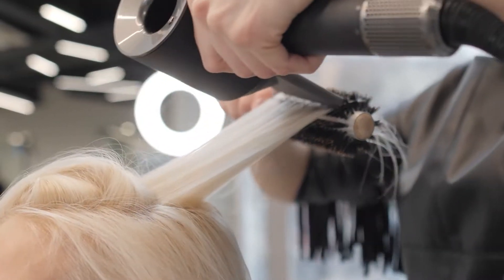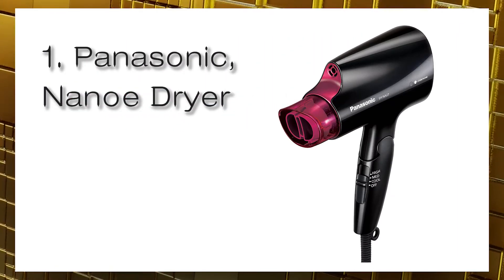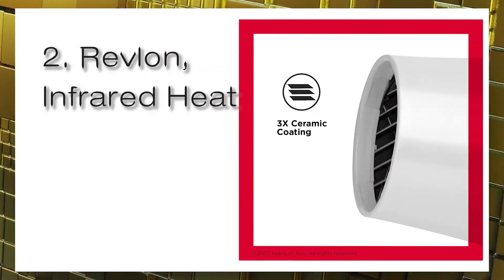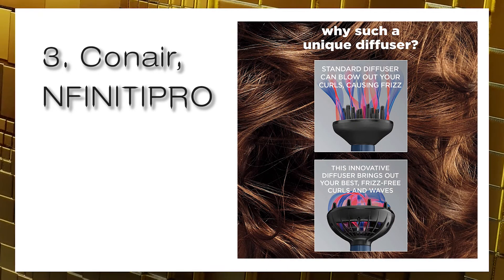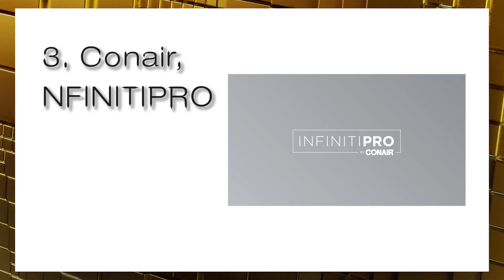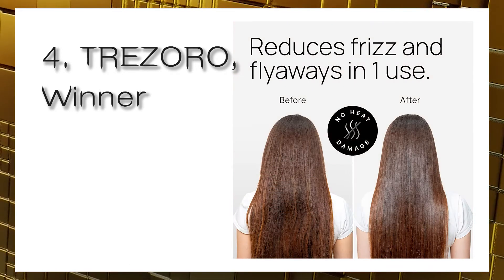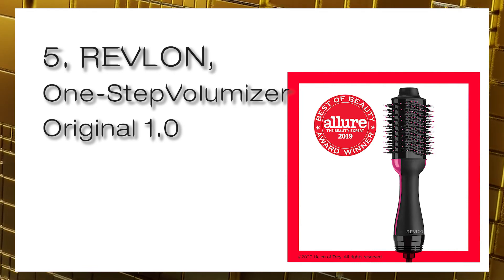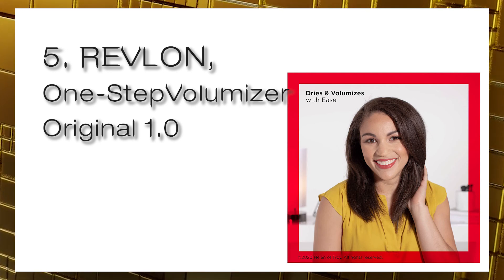Best Hair Dryers for All Hair Types in 2022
We break down the best hair dryers in 2022 to help you simplify purchase decisions, reducing research time to a few-minute video.

Panasonic, Nanoe - EH-NA67-W (White)
Panasonic, Nanoe - EH-NA65-K (Black/Pink)
Panasonic, Nanoe - EH-NA27-K (Black/Pink)

Revlon, Infrared (White)
Revlon, Infrared (Rose Gold)
Revlon, Infrared (White)

Conair, INFINITIPRO

Trezoro, Winner - Jet Black Premium
Trezoro, Winner - Rose Gold & Black
Trezoro, Winner - Secret Red

REVLON One-Step Volumizer Original 1.0 (Mint)
REVLON One-Step Volumizer Original 1.0 (Pink)
REVLON One-Step Volumizer Original 1.0 (Red)
REVLON One-Step Volumizer Original 1.0 (Teal)